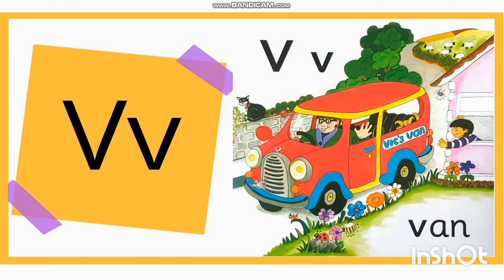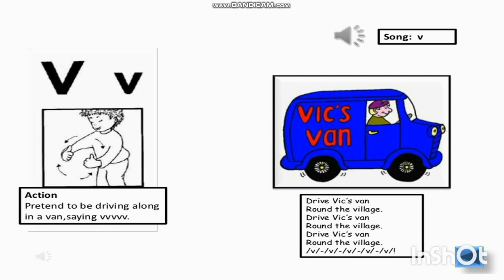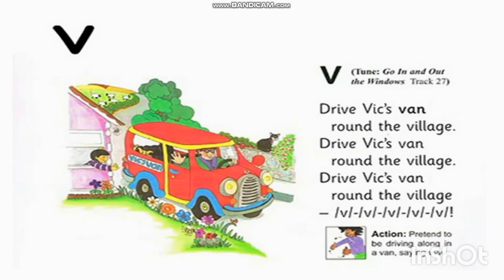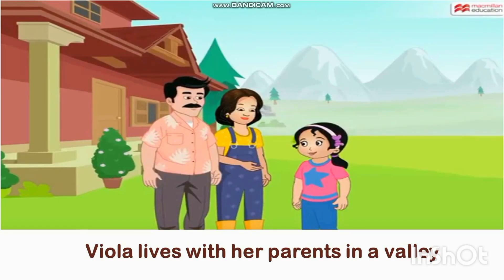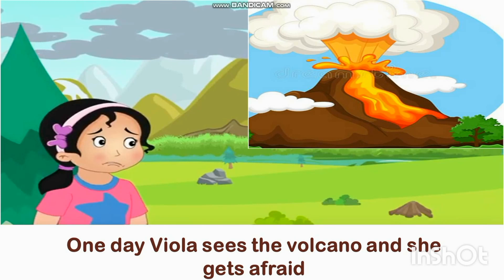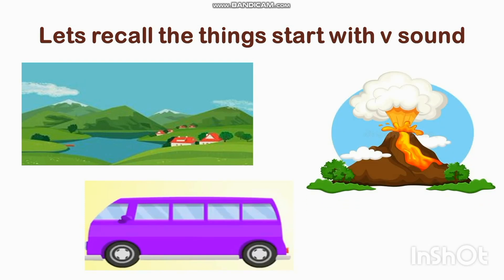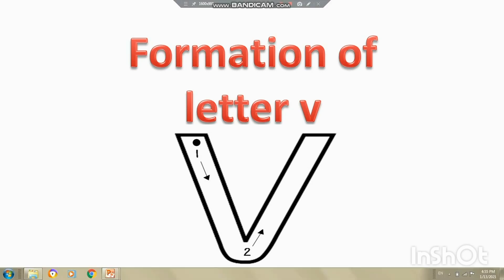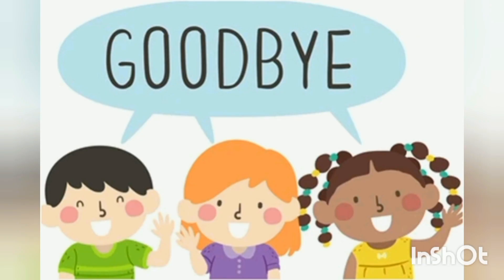INTRODUCTION TO LETTER V || LEARN LETTER V || PHONICS V || PRESCHOO LEARNING WITH AROOJ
Hi Everyone!
in this video we are going to show you some basic knowledge which is essential for kids to learn.